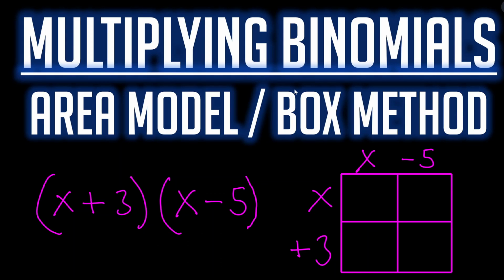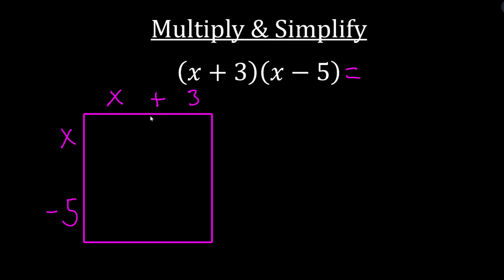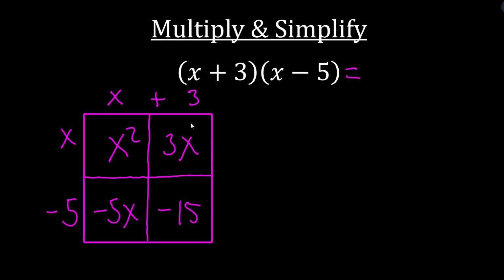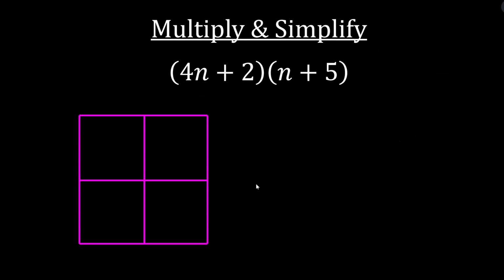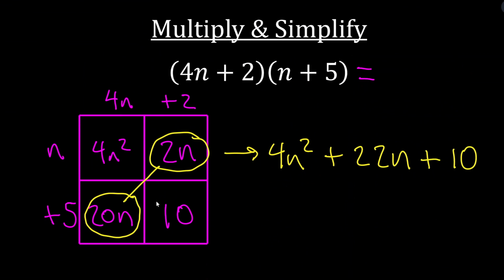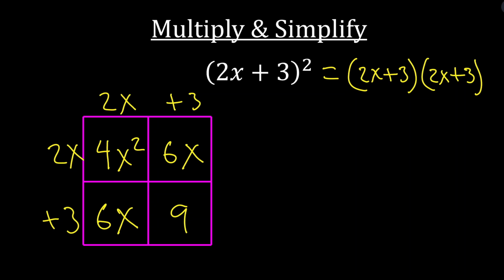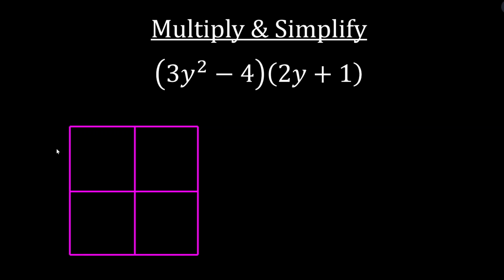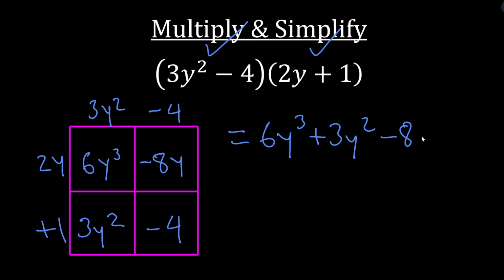Multiplying Binomials: Area Model / Box Method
In this video I demonstrate how to use an area model (sometimes called the box method) to multiply two binomials.

0:00 Introduction
0:21 Example 1
3:21 Example 2
4:49 Example 3
6:22 Example 4

Keep flexin' those brain muscles!